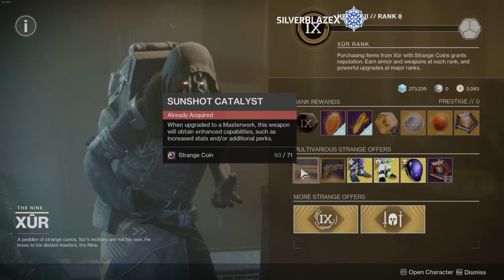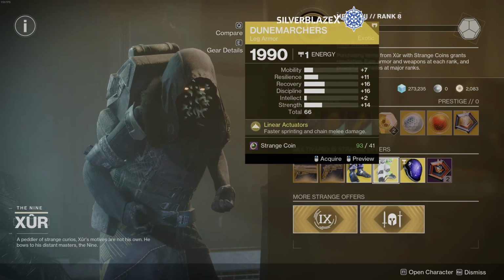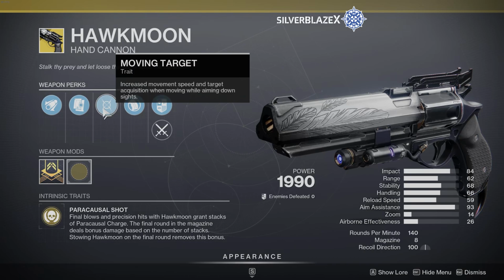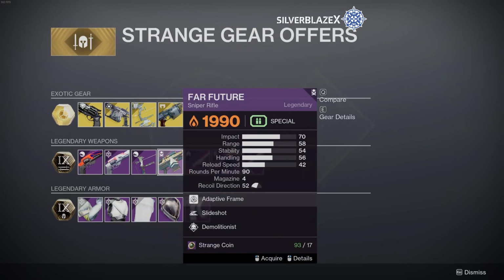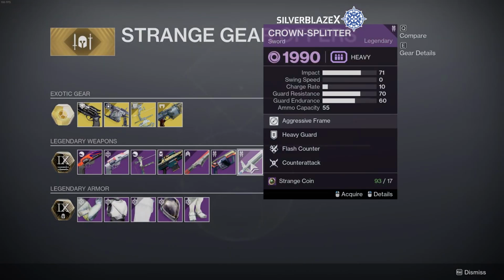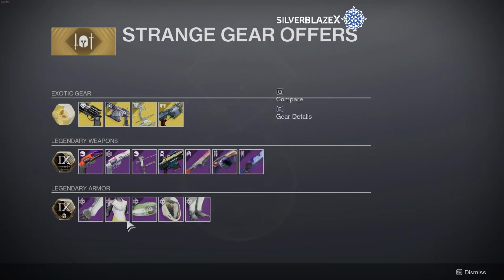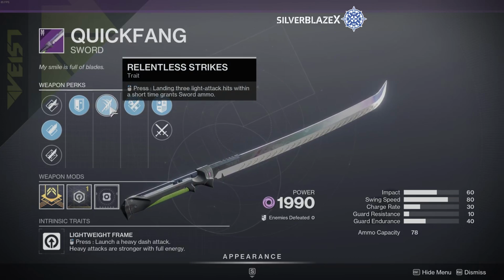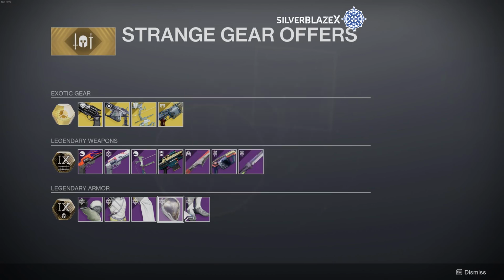XUR Cooked this Week! Sunshot Catalyst? - Destiny 2 (July 19 - 22)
Curious about Xur's inventory this weekend? He's got some top-tier loot, including Adept Nightfall Ciphers and GOD ROLL items!

Today, we're diving into Xur's location and what he's selling this weekend. Besides the usual legendary weapons and high-stat armor, Xur has undergone a significant update, now offering Exotic Catalysts and random rewards. This weekend, you can find Adept Nightfall Ciphers, excellent high-stat Hunter armor, and a God Roll sword for Warlocks in Xur's inventory!

Xur has arrived on July 12th during the launch of Destiny 2: Episode 1 Echoes! The new Destiny 2: Final Shape DLC brings a fresh campaign, new weapons, exotic quests, and much more! There’s also a brand new raid, new subclasses like the Prismatic Titan, Prismatic Hunter, and Prismatic Warlock, and the Pale Heart destination to explore!

In Destiny 2: Episode 1 Echoes Act 2, the new Arena: Breach Executable activity is live, featuring Vex weapons and Season of Dawn Reprisal weapons.